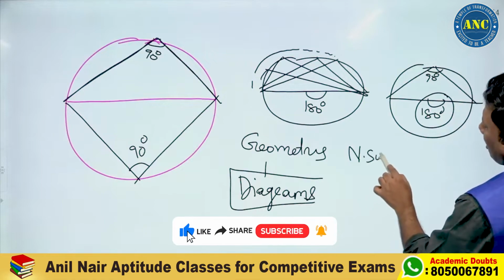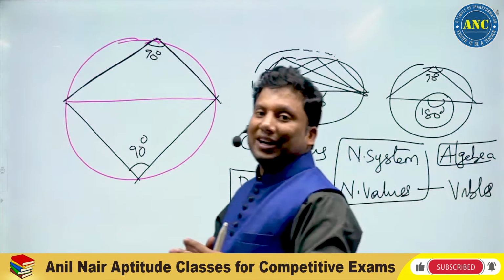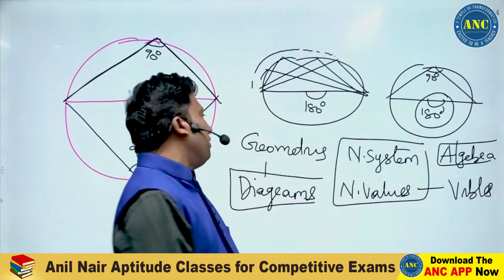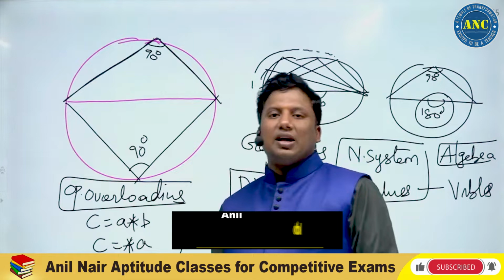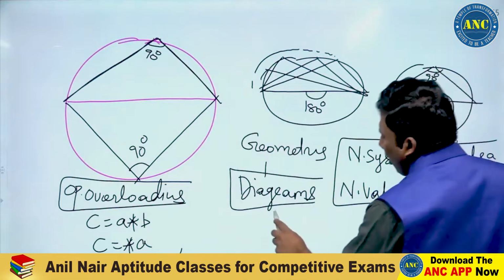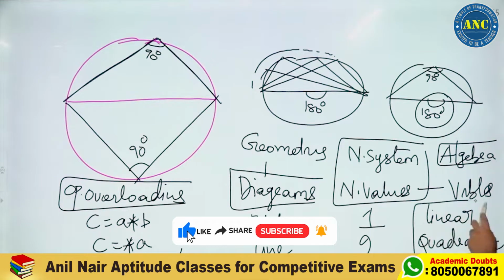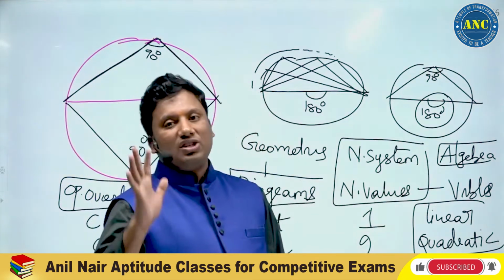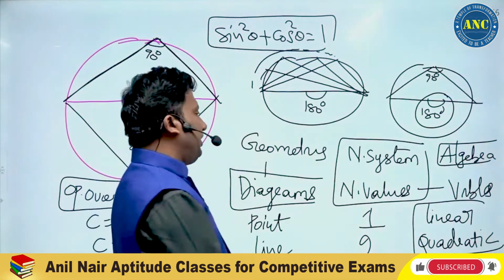Think without Ink -4| GROUP 1 | RAILWAY| APPSC |TSPSC | AP/TS SI, CONSTABLE | SSC CGL| Anil Nair